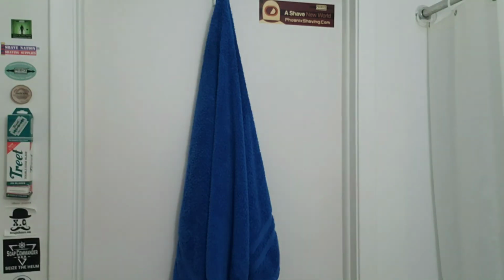Vol. 2 Shave XXV: Star Razor/Chiseled Face Cryogen Soap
Van Yulay pre shave oil, Star SE razor, Gem Stainless blade (1st use), Frank Shaving Polar Shaving synthetic brush, Chiseled Face Cryogen shaving soap, Humphreys witch hazel, Epsilon Mediterranean Blue after shave, Nivea Men Sensitive Cooling after shave balm.